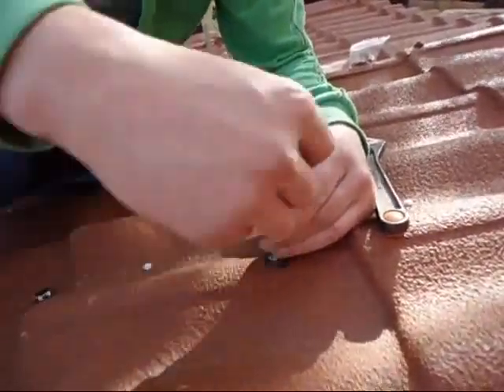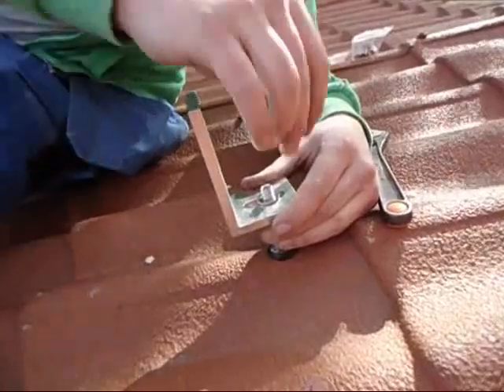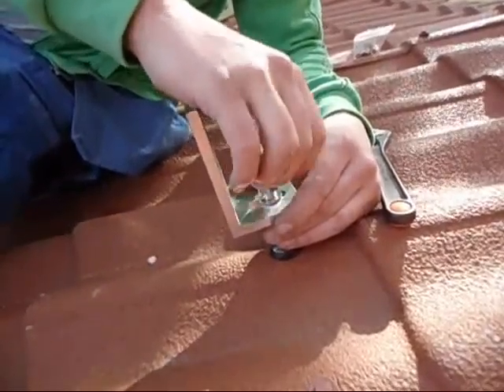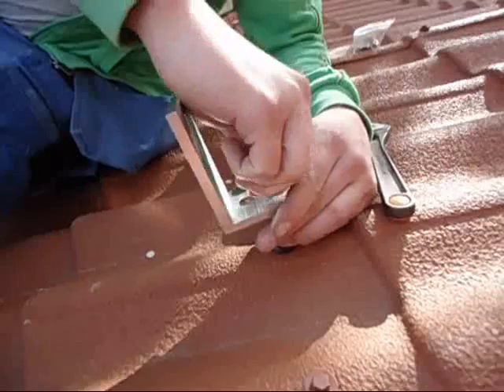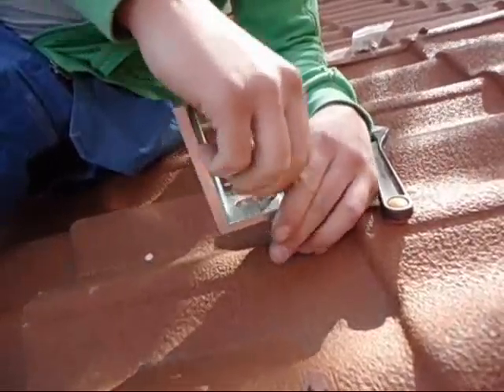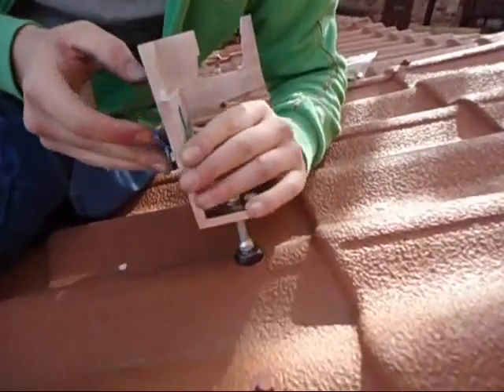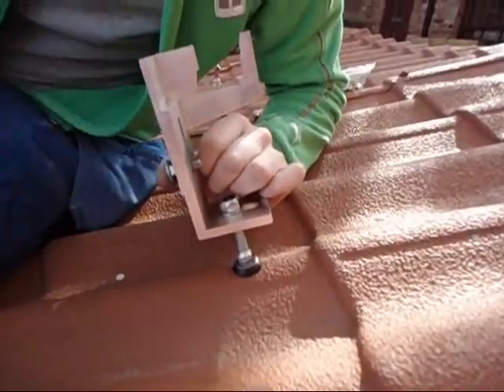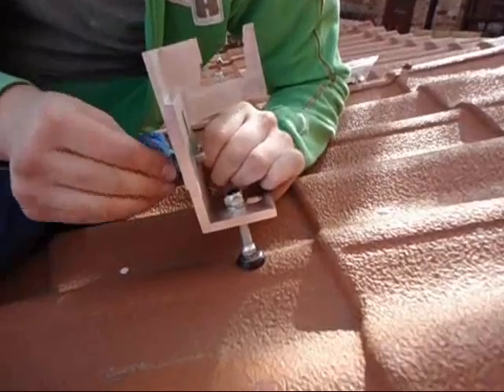Attaching The Rack.wmv